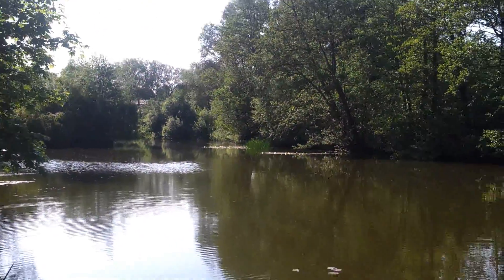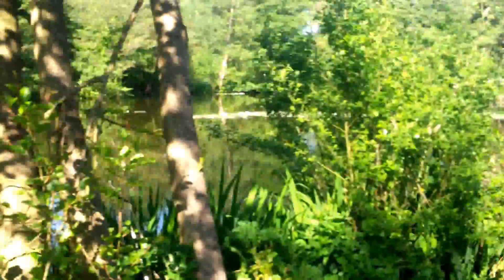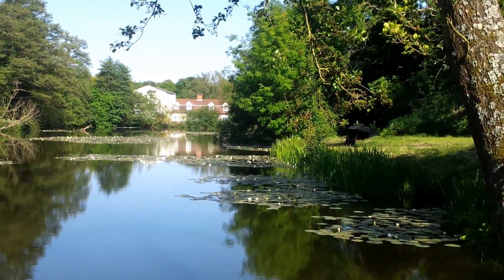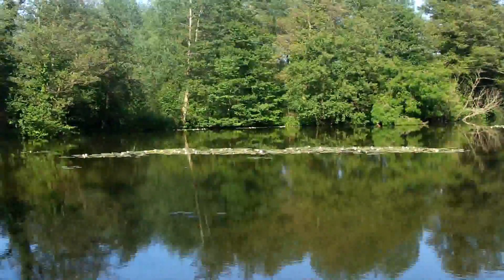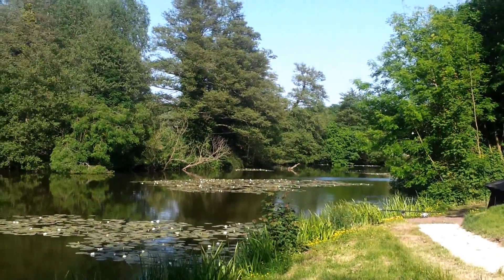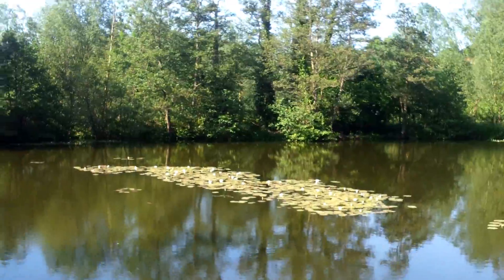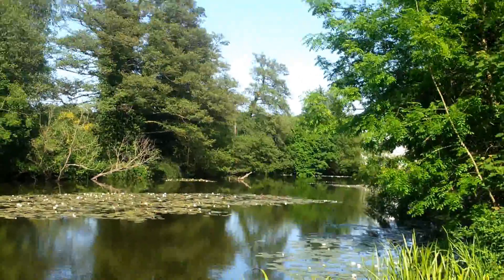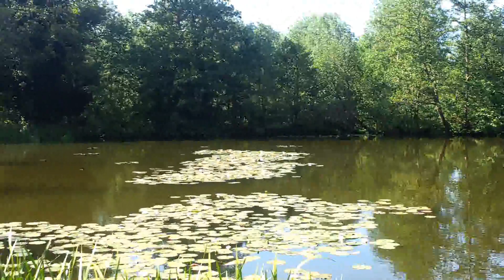Carp Fishing Trip No19 On Holbrook Mill Pond(2013) By RichardHandel.com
Welcome to another fishing adventure, out on one of my water, from small club lakes to large open pits.

Regards Richard

Massive thank you to everyone watching the videos and for everybody that supports me here!

Don't forget if you are BRAND NEW here then make sure you...

👍🏻 Leave a LIKE on the videos
💬 Get your COMMENTS below

i Had 2 fish Rob had 6 and another Member had a nice 26lb a great 3 night social as normal.